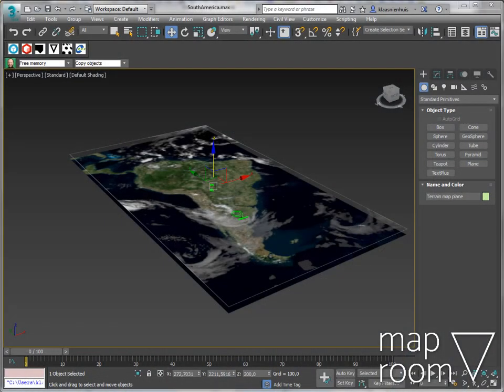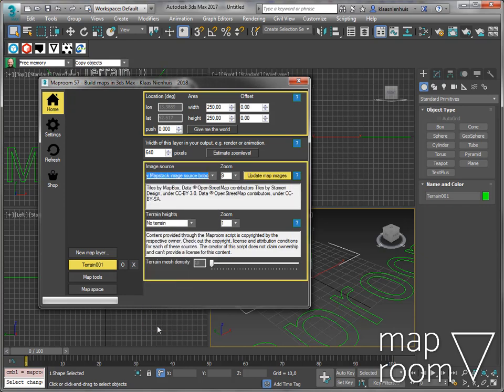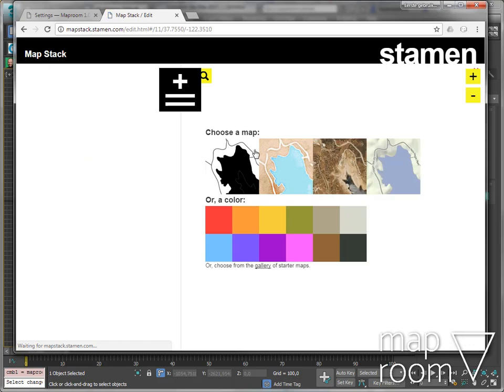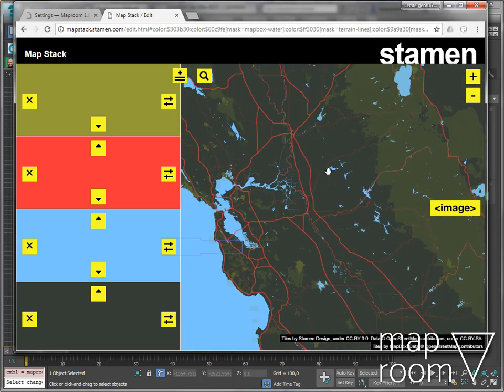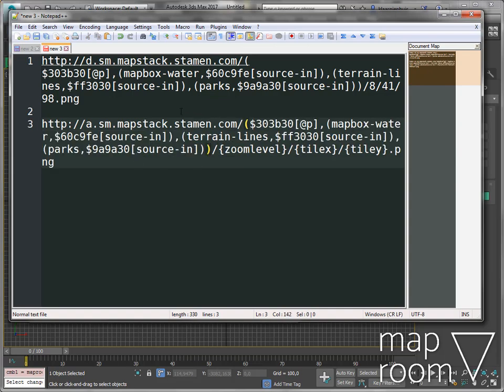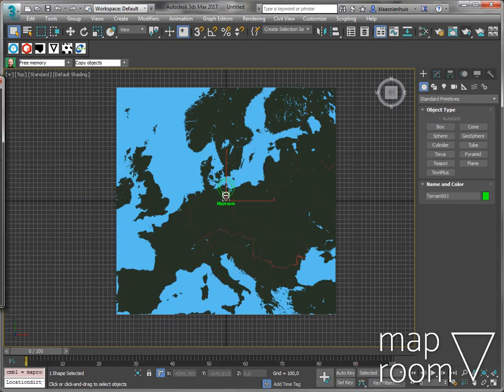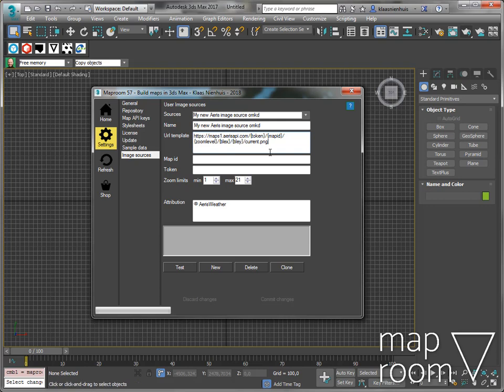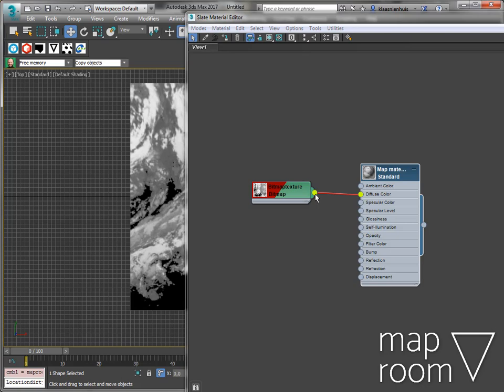Maproom custom Image Source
Add pezaz to your maps in Maproom with custom image sources such as clouds or temperature forecasts.